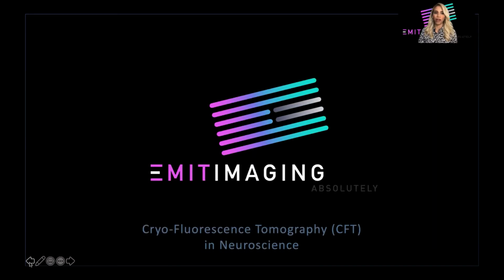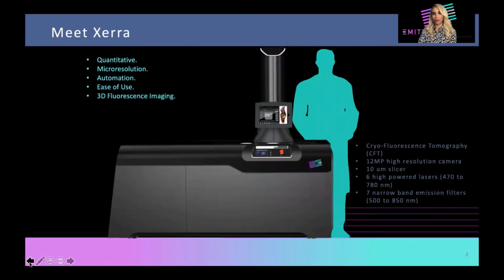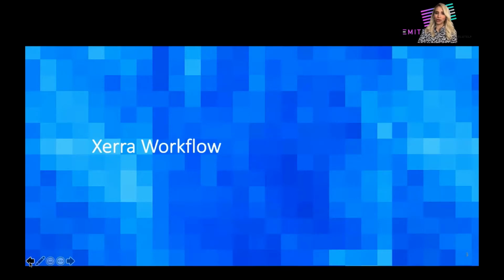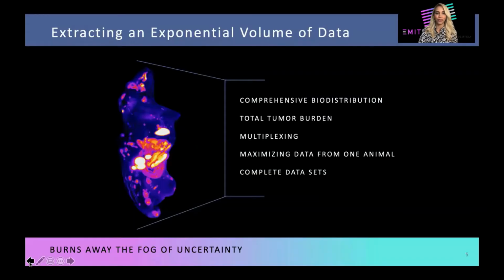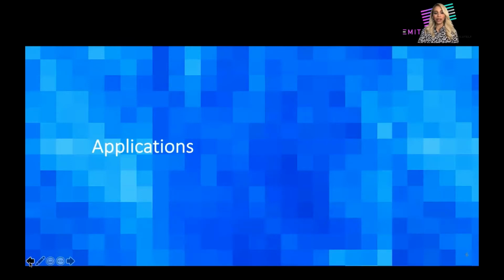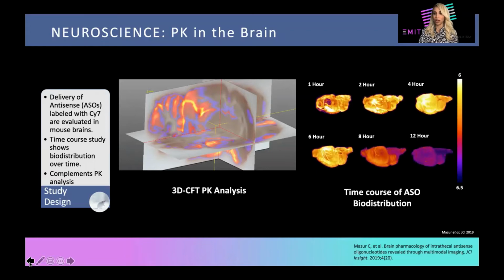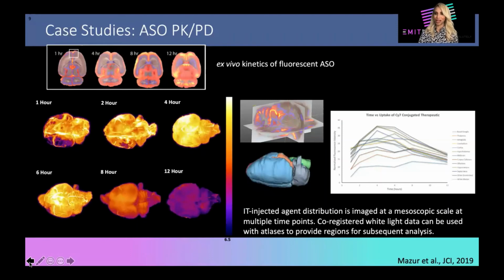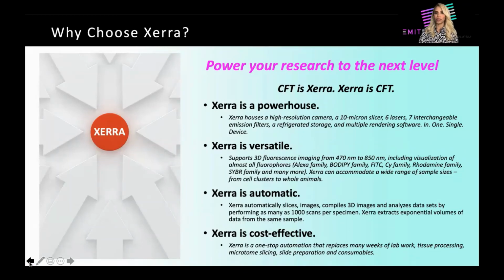Xerra and its Role in Neuroscience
Cryo-Fluorescence Tomography (CFT) is a method to interrogate whole organs and animals for molecular probes, chiefly fluorescent markers, in 3D, at very high resolution and very high dynamic range. Xerra is a device from Emit Imaging which uses CFT to do tracking of gene expression, immunologics and early stage PK/PD and biodistribution studies.
CFT is an ex vivo Molecular Tissue Imaging (MTI) technique where we generate 3D fluorescence and 3D anatomical images from individual 2D sections. CFT is a meso-scopic technique that can visualize cell clusters up to large organs within samples from isolated organs to whole intact animals and it is not exclusive of other techniques so fits into any research workflow. CFT is a powerful validation tool for invivo imaging, and can also facilitate more accurate histology and pathology studies like auto-rad, IHC, H&E  etc.
CFT uses LED laser excitation light with narrow band emission filters to produce a stack of 2D block face images to reconstruct into a 3D volume.
Adeno-associated virus vectors (AAV) are emerging tools in gene therapies, however, in their development, it can be very difficult to map the full extent of the gene delivery.
CFT has been used to map Her2 expressing tumor cells which co-express Tdtomato, novel probes with a Her-2 protein targeting antibody labeled  with Alexa Fluor
IVIS data does not show non specific binding or renal clearance and is not good for longitudinal studies. Histology is also difficult and very labor intensive. Xerra gives much better data on probes kinetics, targeting and non-specific binding.
Researchers can label macrophages with a near infrared probe like Texas Red, Cy7 IRdye 800, IRdye 700, Cyanine based dyes, Rhodamine dyes, BODIPY dyes, Quantum Dots etc. to try to visualize inflammatory response. Marcrophages and tumor associated macrophages in response to tumor growth are a great use of CFT. Xerra produces 16 bit images for large dynamic range and high resolution data.
Macrophages can be seen in long bone and in the bone marrow along with circulation and heterogeneous uptake in the tumor and lymph nodes and liver and spleen.
Xerra multi channel data gives us an excellent view of the tumor micro environment and can visualize Green Fluorescent Protein (GFP), Cerulean (CFP), Anthozoan fluorescent proteins, Yellow Fluorescent protein (YFP), Red fluorescent protein RFP, mCherry, TagRFP, etc.
Fluorescent protein reporter genes in the Adeno associated virus vectors, AAVs, are a great application for CFT which can visualize AAV propagation through out the whole animal. Since we are imaging the top surface we are not hindered by short wavelengths.
3D maximum intensity projections (MIPs) of Patient Derived Xenograft, PDx, tumors with a novel molecular probe injected IV prior to surgical resection can be imaged.
Vascular images can be made with Indocyanine green (ICG), Evans Blue, Fluorescein and CFT can image Aminolevulinic Acid-Induced Protoporphyrin IX Fluorescence
CFT is invaluable in immune oncology targets like PD1, PDL1, CD4, CD8 probes etc and can also image labeled T cells and B cells that have been injected after flow cytometry. CFT is a great precursor to Radio labeling
CFT has been used to track Exosomes, antisense oligonucleotide (ASOs), mRNA and other gene therapies.